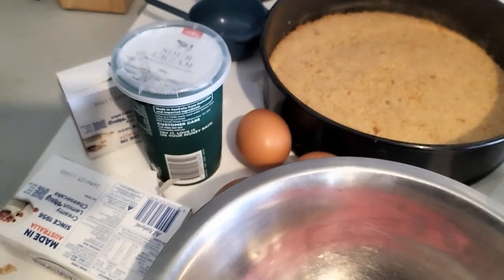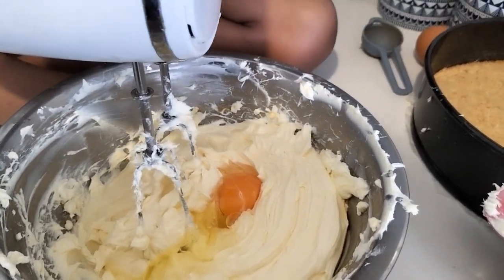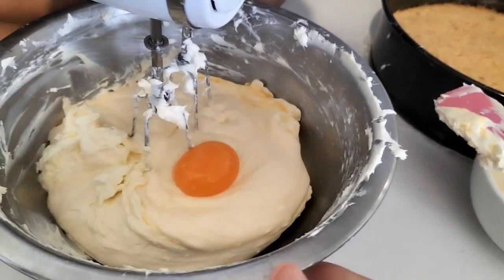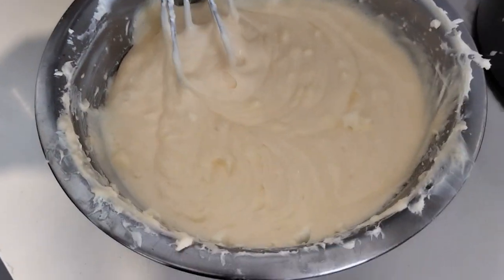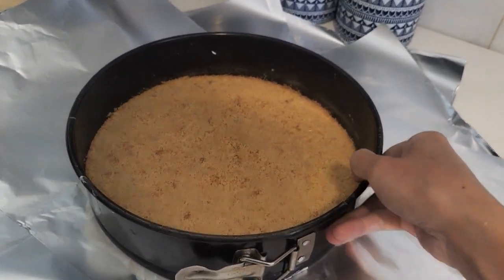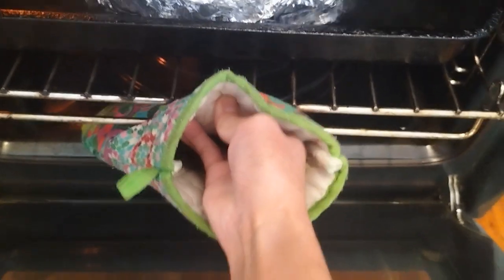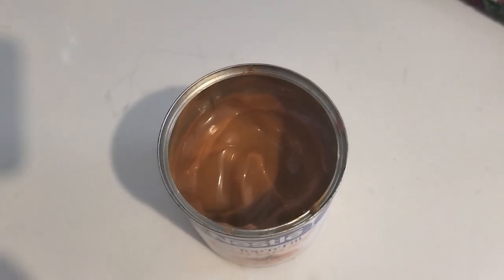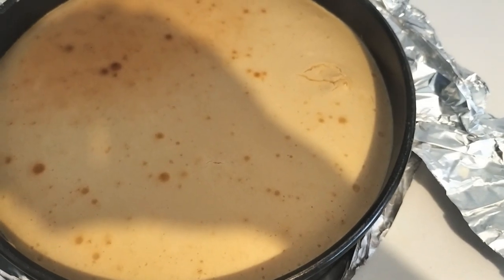HOW TO MAKE CHEESECAKE WITHOUT CRACKS WITH A TWIST !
In this video I'll show you how i make a cheesecake without cracks with a twist ,this time we are making caramel cheesecake , I'm using caramel in can in this recipe and let's see if it will taste good .
- Get an authentic glimpse into our daily family life complete with bonding moments, laughter, and let's be honest some silly chaos! Your stories might even inspire our next adventure!

Meet THE A'S FAMILY:
I'm Annie, a proud Filipina mom residing in Australia with my two amazing kids, Alana and Alexander. Our mission is to share relatable, engaging content that resonates with families and highlights the experiences of living abroad. From navigating cultural adjustments and family fun to tackling life's little challenges, our channel paints a vibrant picture of family life, packed with parenting tips that many can relate to.

We publish videos almost daily, capturing our family's adventures (Tuesday, Wednesday & Saturday ) from school experiences, and cooking tips to travel escapades, beauty, fashion , grocery haul ,grocery vlog , shopping haul ,shopping review & More! Your support is invaluable to us ❤️, and we love connecting with viewers who resonate with our journey. Your experiences and stories inspire us!

This is just one of many magical moments we eagerly anticipate sharing with you. Your engagement encourages us to continue creating content that resonates with families like ours! ❤️😘